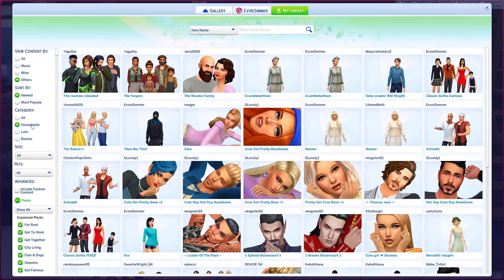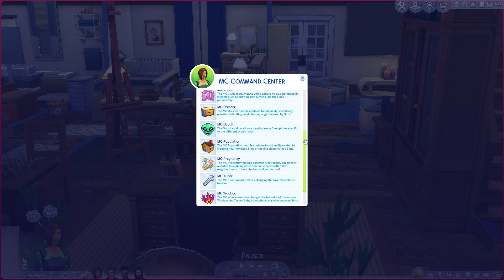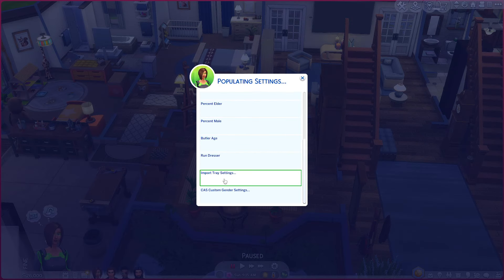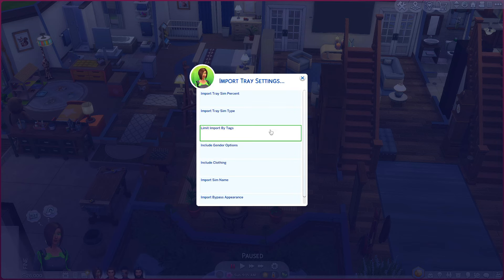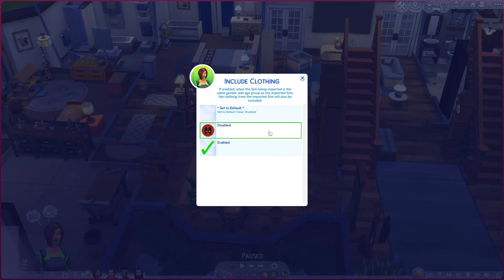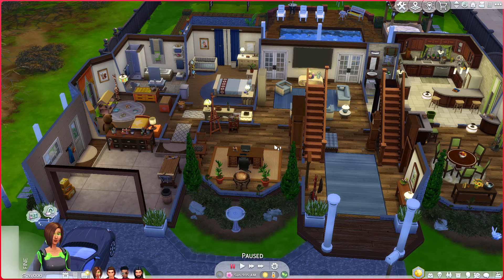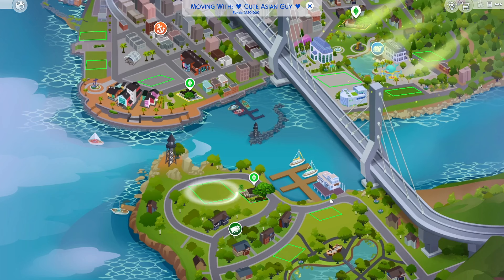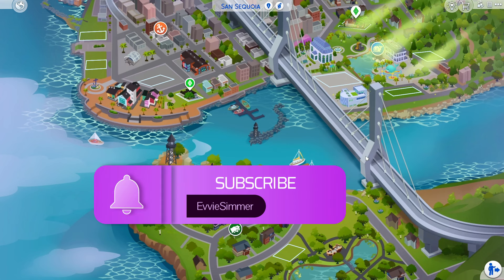Hate your Ugly Townies? A Tutorial on how to get GORGEOUS Looking Sims in The Sims 4! BETTER Townies